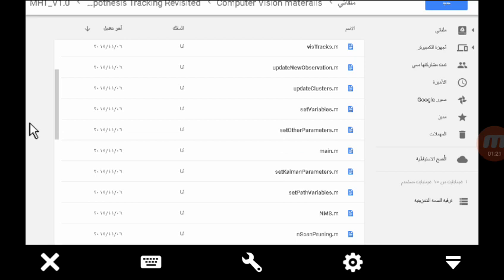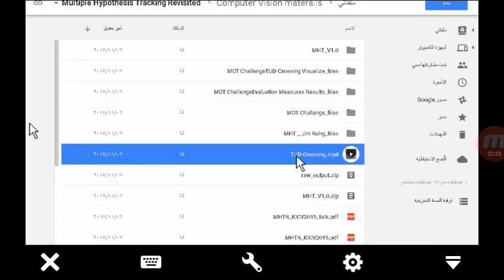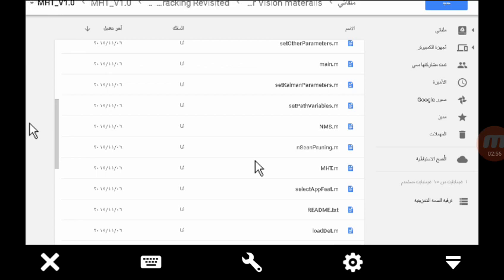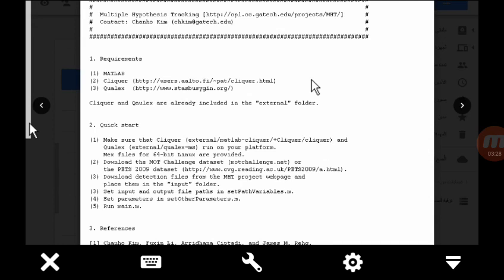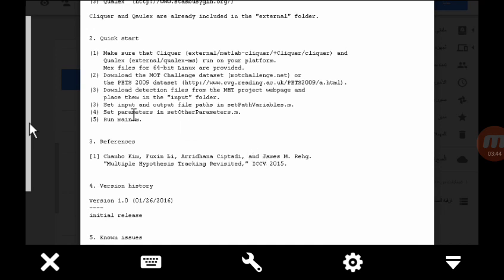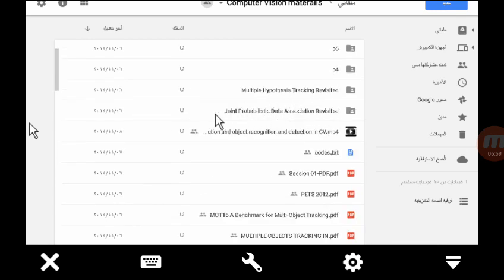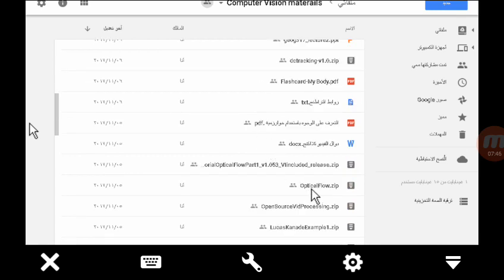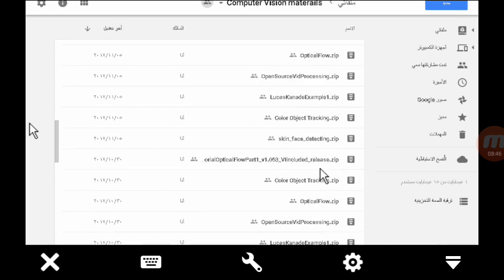All materials for object detection and tracking using matlab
Video object  tracking
object tracking using matlab,
object tracking using matlab code,
object detection and tracking using matlab
Computer Vision
Image processing
Video processing